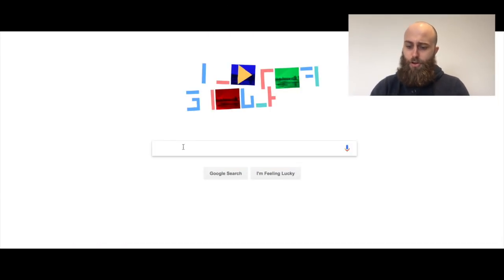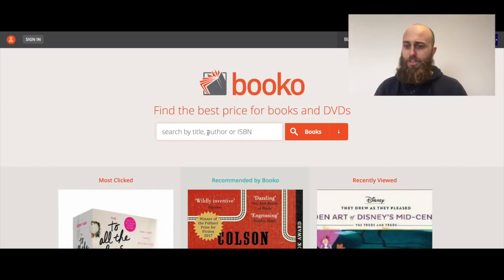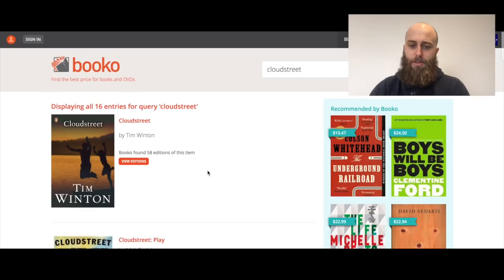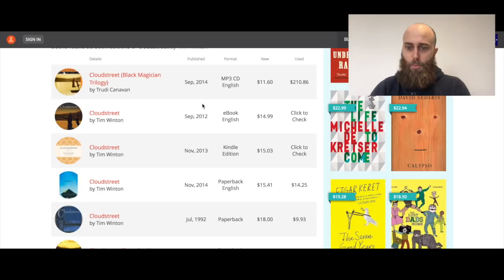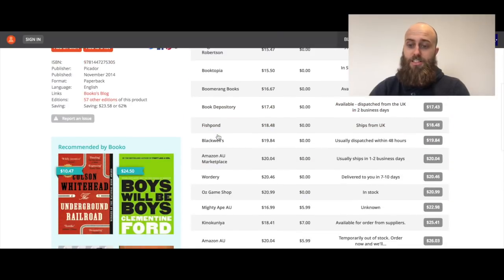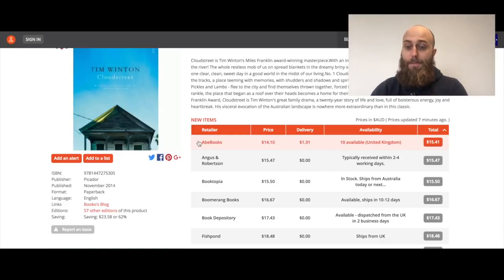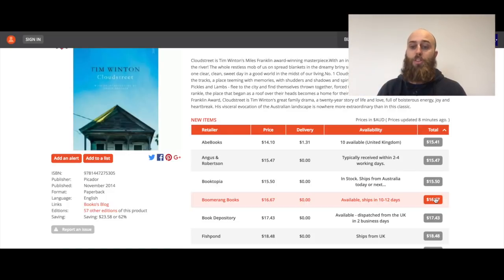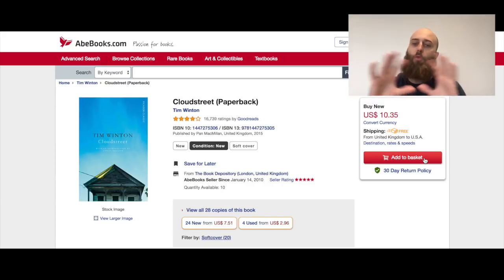1 Tip to Buy Cheap Books Online (in Australia)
My name's Pete and I'm the host of the Aussie English Podcast, a podcast dedicated to teaching people Australian English.

Many of my students, listeners, and viewers, arrive in Australia, Down Under, with a solid level in English, but they want to buy cheap books online in order to improve their English and learn about Australian culture, history, etc..

They often ask me question like: How can I buy cheap books? How do I buy cheap books online? Where can I buy cheap books in Australia? Where's the best place to get cheap English books?

In this episode of Aussie English I talk about the website Booko.com.au and how you can use this free website to find the best and cheapest prices for buying books online in Australia.

Book.com.au will find you the best price for books, including postage prices, and new and used prices for books as well.

Follow these steps:

1.
2. Search the title or author of the book you want to buy
3. Pick which edition of the book you want (e.g. paperback, MP3, kindle)
4. Look at the list ordered from cheapest book to most expensive
5. Click the book at the price you want to buy it